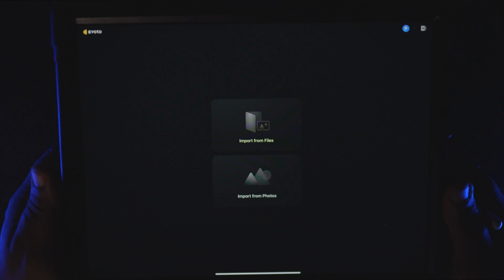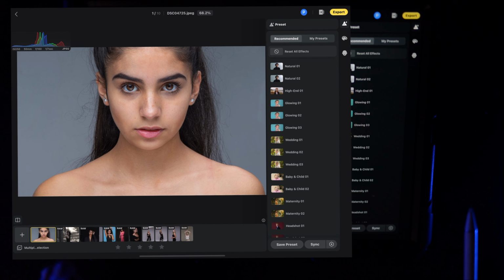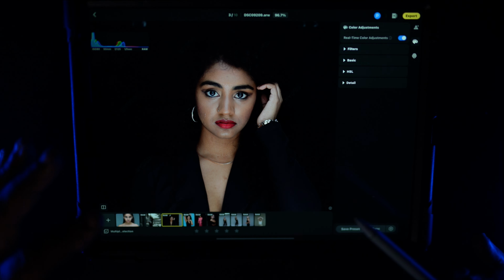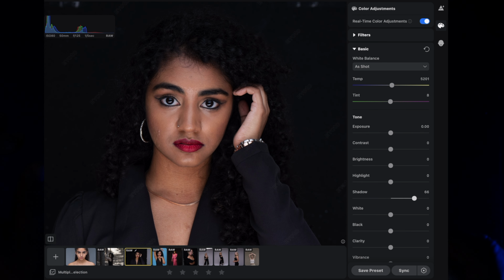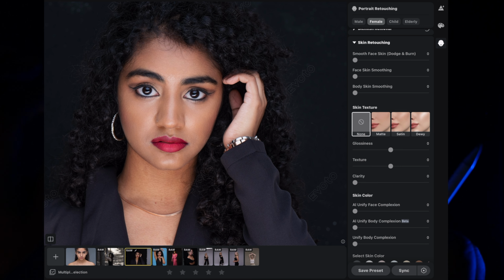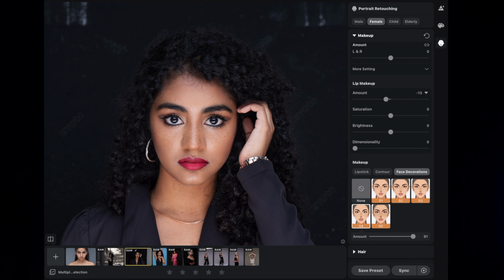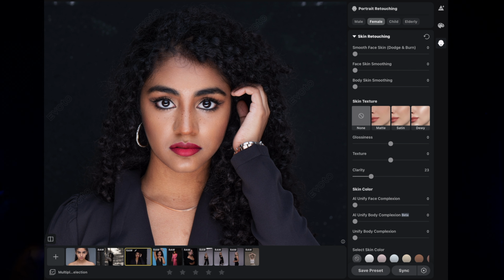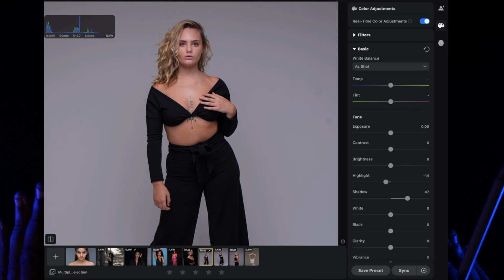The iPad App That Changes Everything